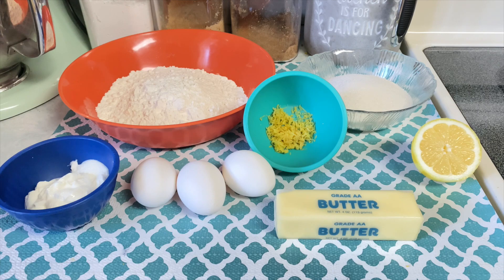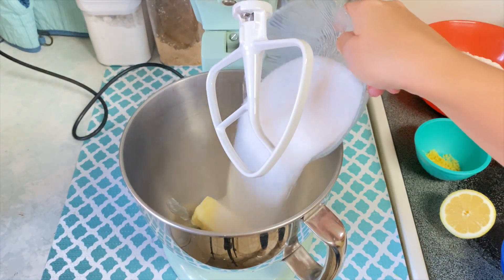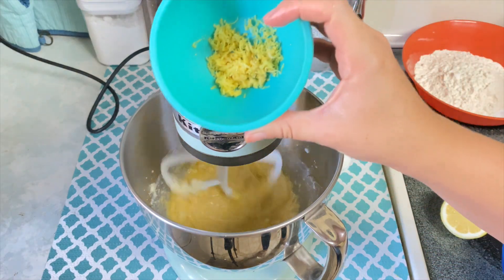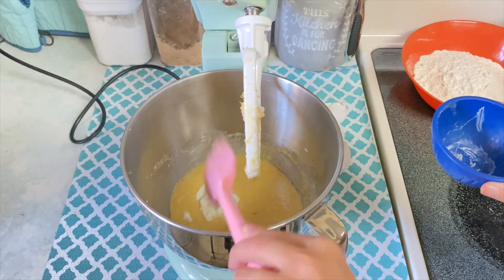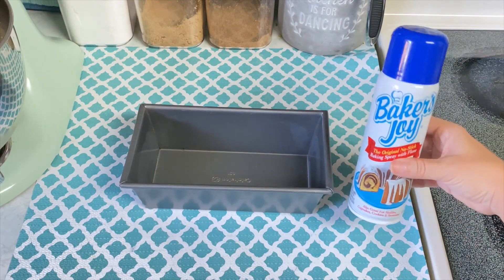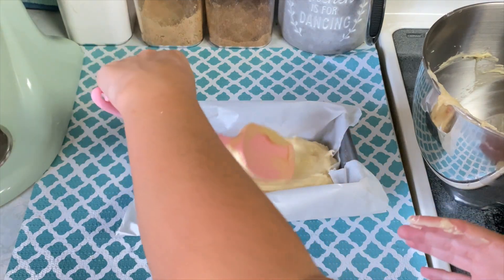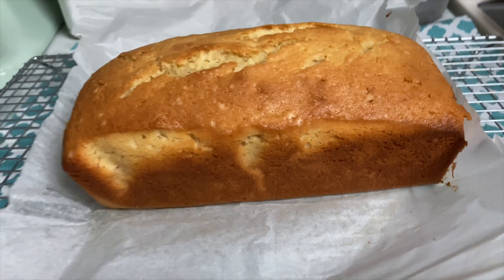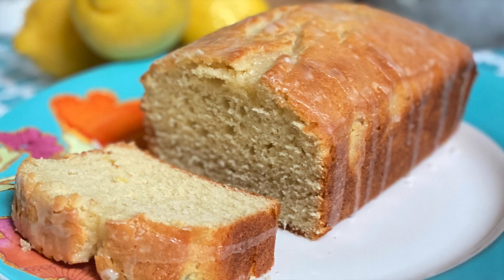Lemon Pound Cake | Lemon Icing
Hi guys! I hope you are all ready for Mother's Day this weekend! I'm super excited to share my Lemon Pound Cake recipe with you all. This is perfect for a Mother's Day brunch, a treat to give to one of the special moms in your life, or just for you to enjoy alone and treat yourself!

Lemon Pound Cake:
- 1 stick unsalted butter (softened at room temperature)
- 1 cup granulated sugar
- 3 large eggs
- Juice of half a lemon (about a tablespoon, but I like to add a little more)
- 3 tbsp. lemon zest
- 1/3 cup plain greek yogurt
- 2 tsp. vanilla
- 1.5 cups all purpose flour
- 1/4 tsp. baking soda
- 1/4 tsp. salt
- 1/4 tsp. baking powder

Lemon Icing:
- 1/2 cup powdered sugar